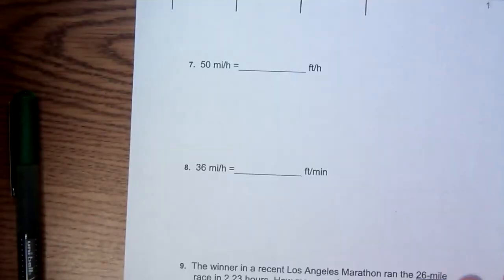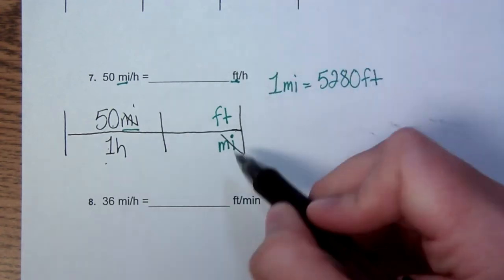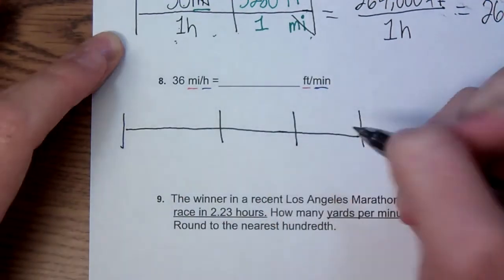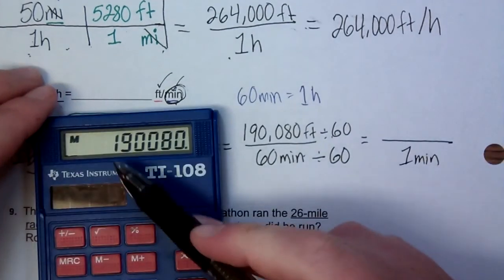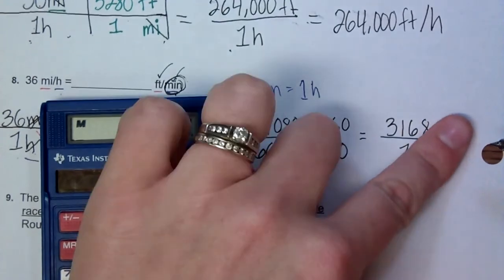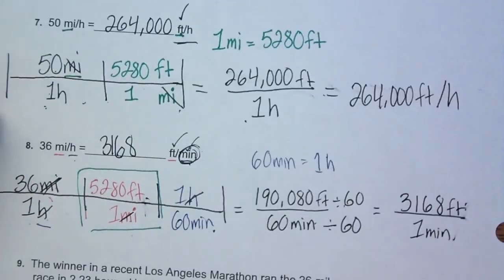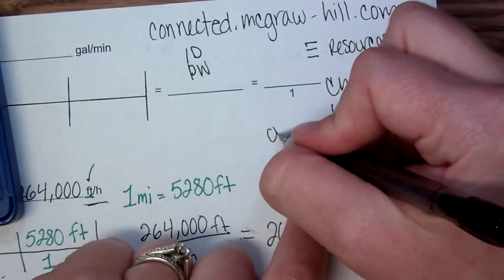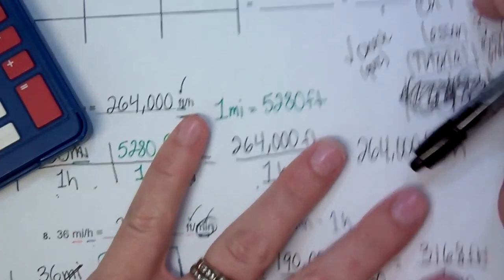Ch 1 Lesson 3 Train Track Method for Unit Conversions